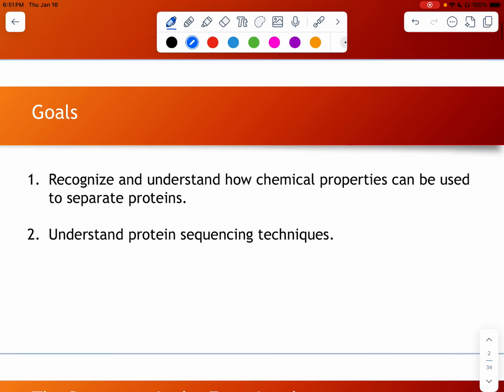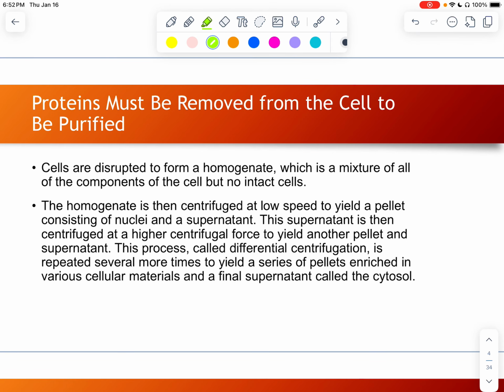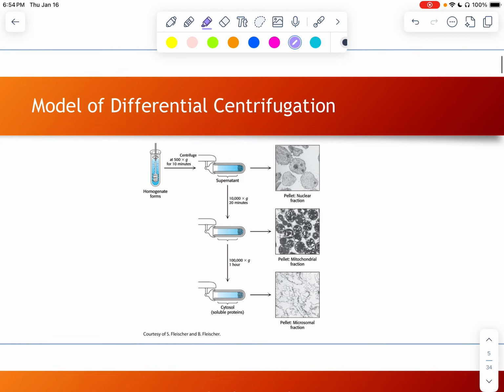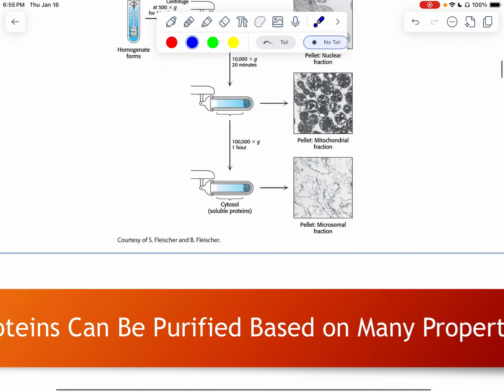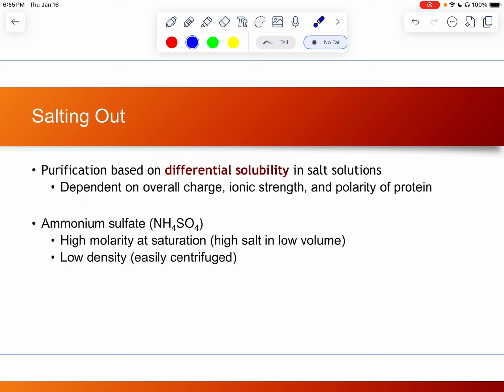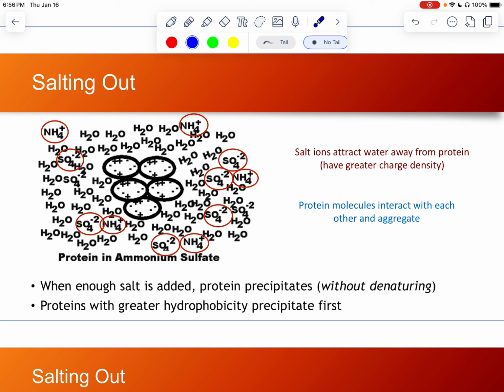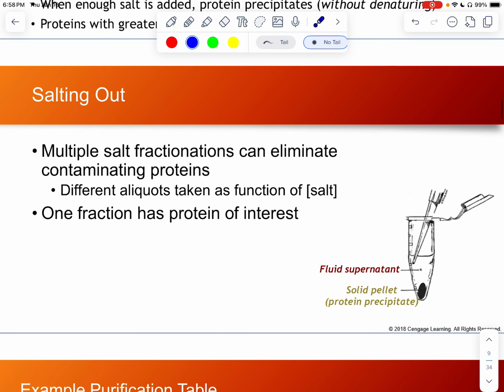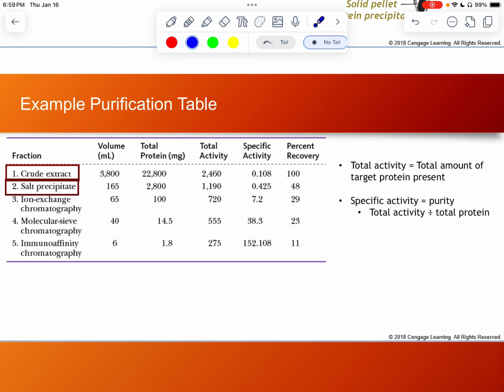Protein Separation and Characterization Techniques: Centrifugation and Salting Out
This video introduces the ideas behind protein separation and describes two processes: centrifugation and salting out.